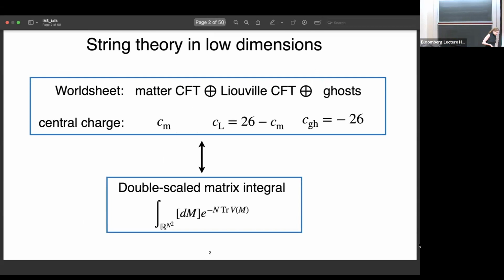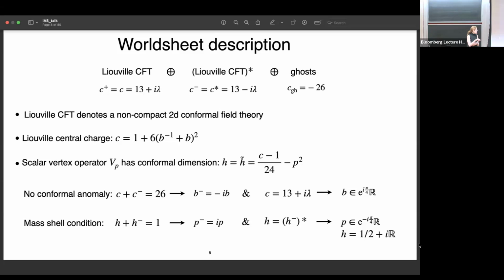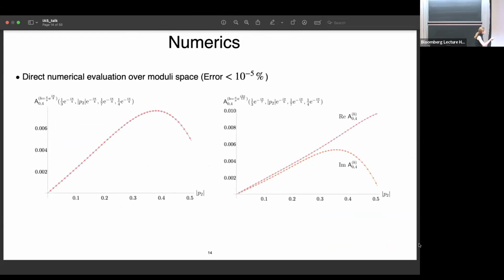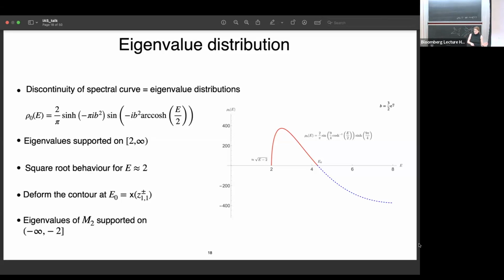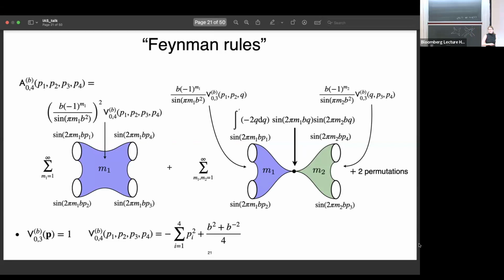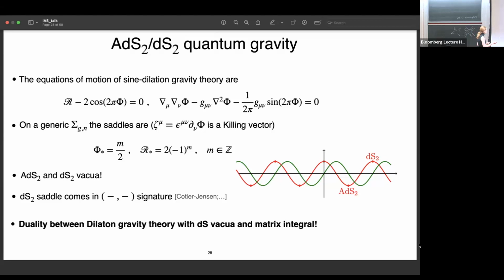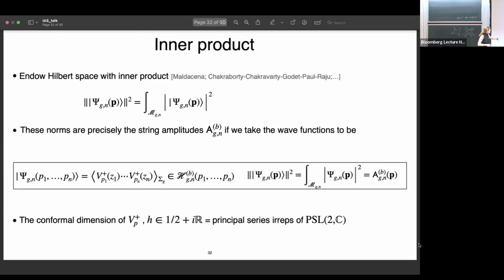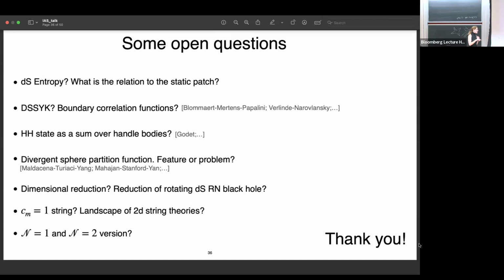The Complex Liouville String - Beatrix Muehlmann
Topic: The Complex Liouville String
Speaker: Beatrix Muehlmann
Date: September 13, 2024

I will introduce a new 2d gravity/matrix integral duality. The bulk theory is a two-dimensional string theory defined by coupling two copies of Liouville CFT with central charges c = 13 ± is on the worldsheet. We call this string theory the complex Liouville string. The complex Liouville string may be recast semiclassically in terms of a 2d dilaton gravity with a sine potential for the dilaton. This dilaton gravity theory admits solutions with both signs of the cosmological constant. I will argue that the complex Liouville string admits a dual description in terms of a double-scaled two-matrix integral. Furthermore the string amplitudes, which are the main observables of the complex Liouville string, can be interpreted as the cosmological correlators at future infinity of dS3. This talk is based on work in progress in collaboration with Scott Collier, Lorenz Eberhardt, and Victor Rodriguez.